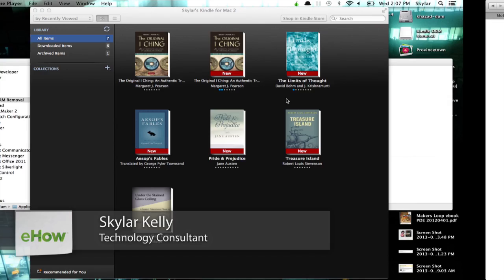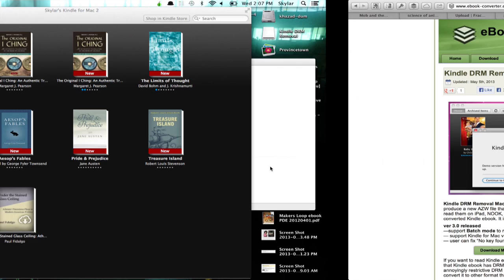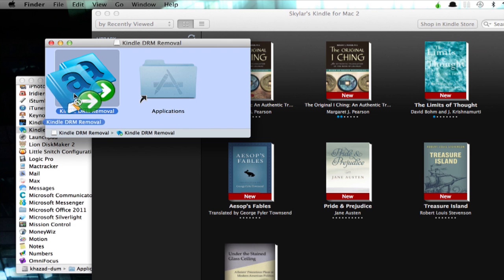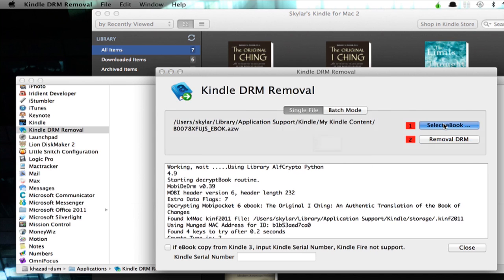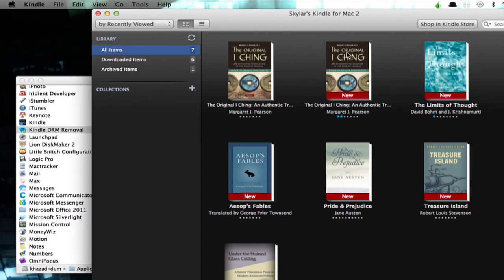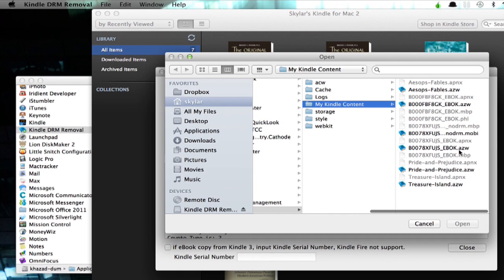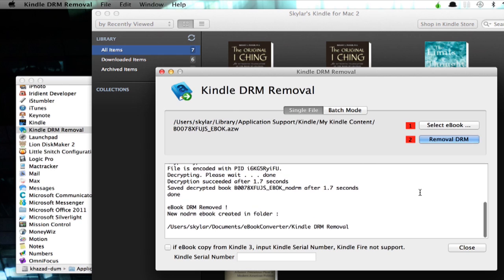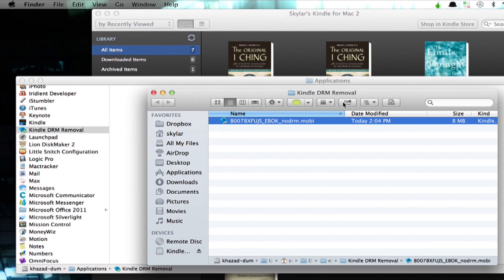How to Extract Kindle Books on a Mac : Apple Software & Mac Tips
Extracting Kindle books on a Mac will let you read those books on your computer. Extract Kindle books on a Mac with help from an Apple retail expert in this free video clip.

Series Description: You could have the most powerful computer in the world and it still wouldn't really do you any good if you don't know how to properly use the software installed on it. Get tips on how to use the software that came with your computer and your Mac hardware in general with help from an Apple retail expert in this free video series.